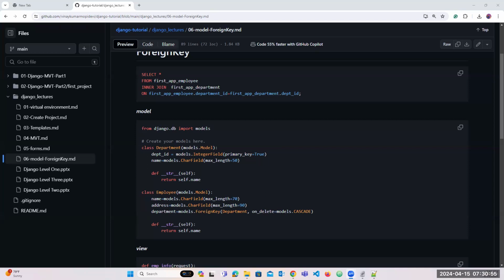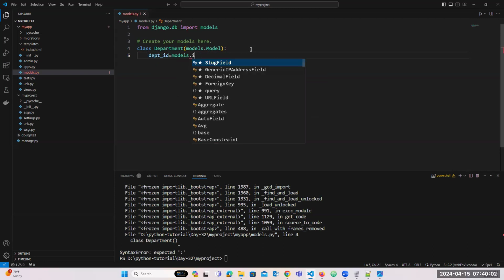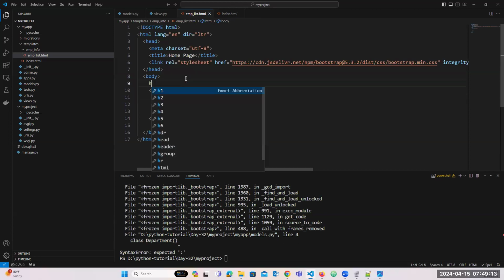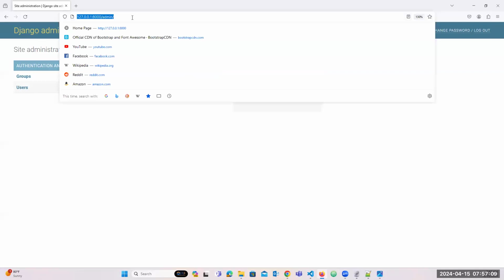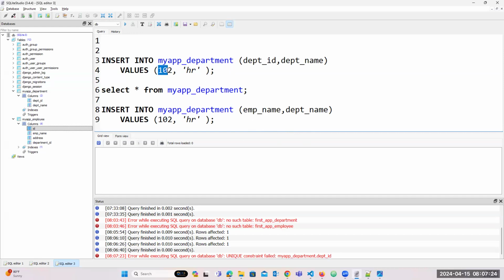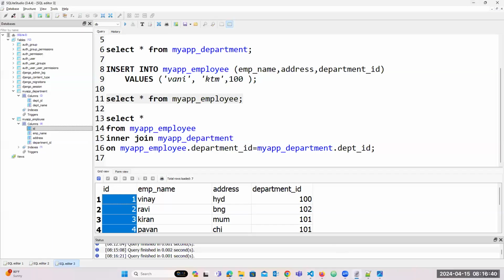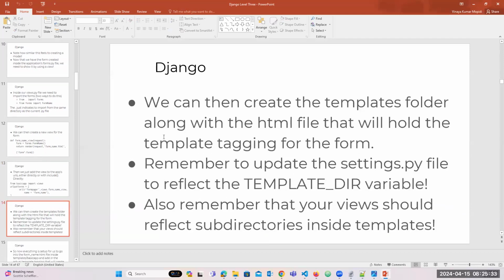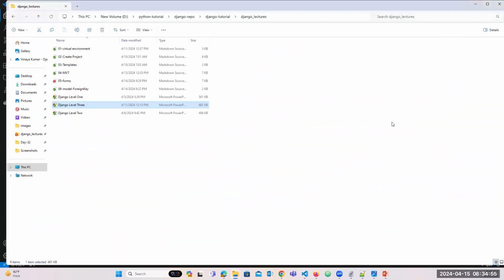05 Django: Model Foreign key